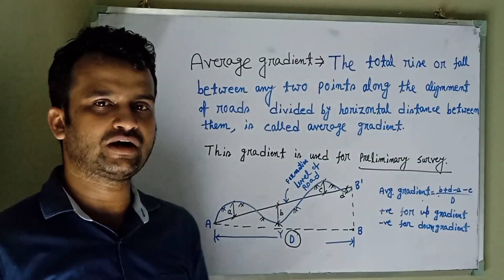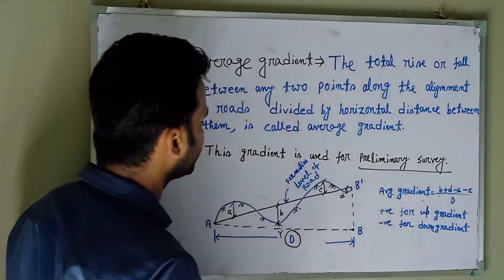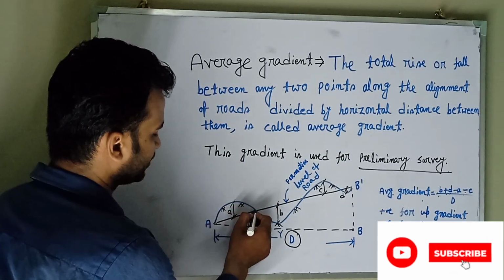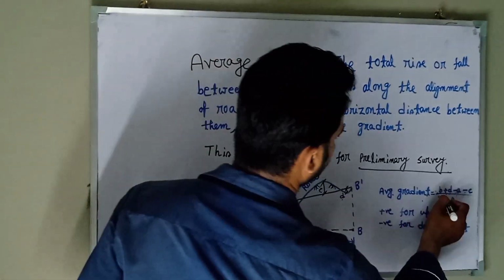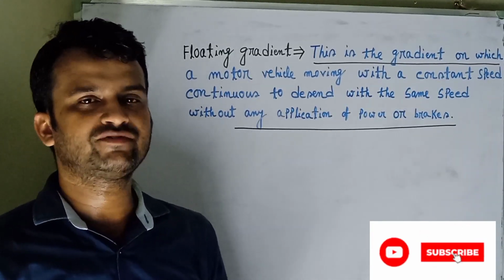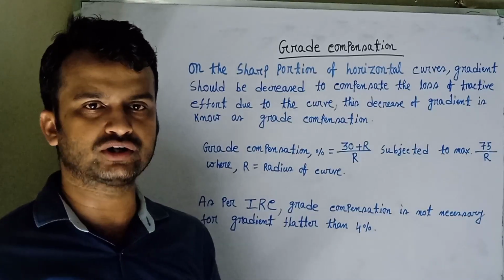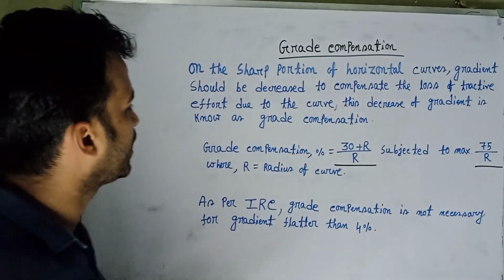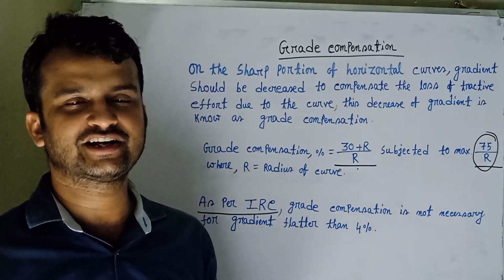Average Gradient l Floating Gradient l Grade Compensation l MCQ for AE & JE Civil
Hello Everyone...
Welcome to Civil Engineer's Club.
This Channel has been created for Syllabus wise easy understanding of Diploma as well as B-Tech Civil Engineering Student specially from West Bengal, Tripura, Assam and Bangladesh. Here, Subject wise discussion on important topic along with Probable MCQ for any Central or State level Civil Engineering Examination will be shared.